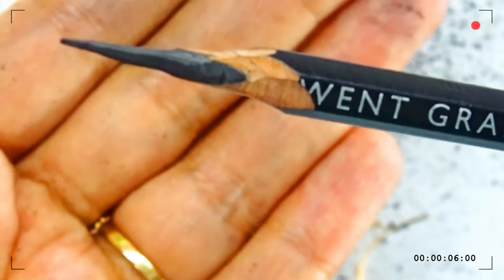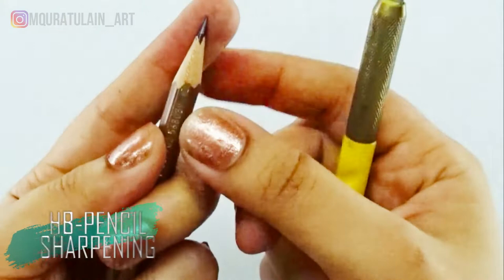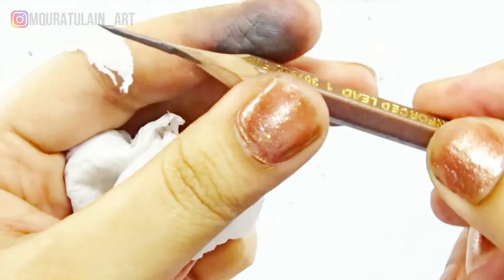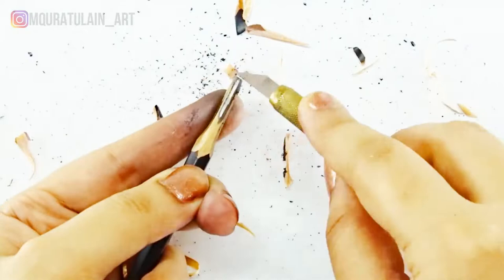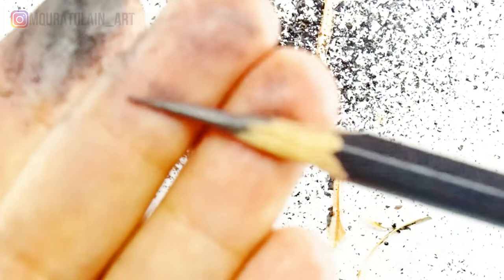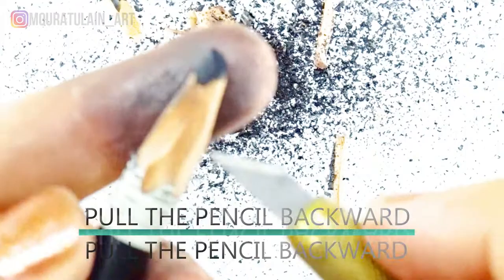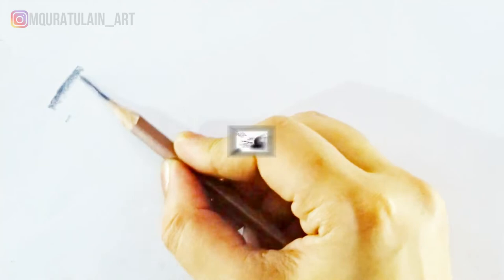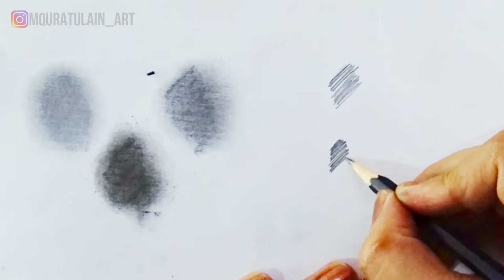How to SHARPEN a Pencil with Knife for SHADING like an ARTIST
In this Video you'll Learn How to SHARPEN a PENCIL for shading graphite or pencil drawing like a Pro and also HOW ARTISTS SHARP THEIR PENCILS SHARP so Watch this Video for Easieast tips and hacks to get better at sharpen a perncil perfectly.
So Learn How Professional Artists Sharp their pencils for base shading & detailing so it's a tutorial video for beginners Step-by-step in this video.
also covered how to sharpen a charcoal pencil.
I Hope this video help you in learning this technique also you'll save your budget smartly.

MATERIALS USED

-2HB Pencil by Goldfish || Cost-0.05 $
-Derwent 9B Pencil || Cost-1.57 $
-Derwent Charcoal Pencil || Cost-2.49 $
-Craft knife
-Ordinary Sharpner
-A Tissue paper

Intro - 00:05
Materials - 00:07
HB Pencil Sharpening- 00:41
B Pencil Sharpening- 01:57
Charcoal Pencil Sharpening- 03:37
Examined of Shading - 04:41
Sharpened Vs UnSharpened Pencil Blending - 05:37
End - 05:57

A lot of you guys requested a video (on my instagram) about how i sharp my pencil with a knife,  because most of the people feel afraid of this technique as it is looks complicated
and you always have problems sharpening your pencil with a knife, so i decided to make a video on "Best method to sharp pencil for base shade & detailing", I hope by showing you
my way of sharpening pencil with an Craft knife will help you improve your art drawings!
you'll notice that this Sharpening method will make a visible change in you Shading and Blending cause it all comes to how you Blend and for Blending you must Sharpen your
Pencil in a right way.

Thumbs up for more drawing tutorials! 👍

✅ RELATED TUTORIALS

♫ MUSIC ♪
Yt Channel : Audiolibrary-Music for content creators

Stay hungry for the betterment.

-Madiha Quratulain

how to sharpen pencils for drawing
how to sharpen a pencil proko
how to sharpen pencil with blade
How to sharpen charcoal pencil
how to sharpen colored pencil
how to sharpen a pencil
how to sharpen a pencil with a knife
sharpen pencil
art supplies
charcoal pencil
How to Sharp your Pencil for drawing
how to sharpen a drawing pencil
pencil sharpening
how to sharpen a pencil with a blade
how to sharpen a pencil like an artist
how to,drawing
how to sharpen with a knife
how to sharpen your pencil without a sharpener
how to sharpen without a sharpener
how to sharpen pencil with cutter
sharpen pencil with knife
pencil
generals pencils
faber castel pencils
sharp pencils
SHARPEN a Charcoal Pencil with Knife